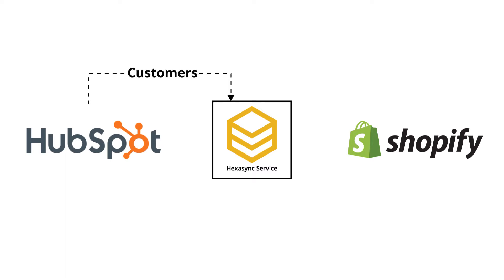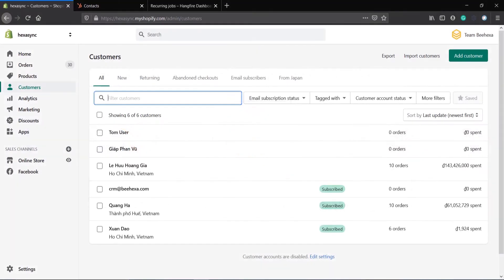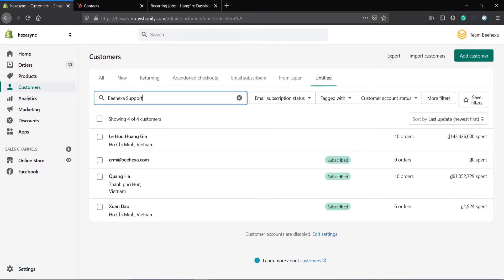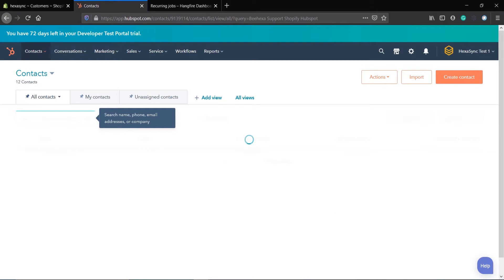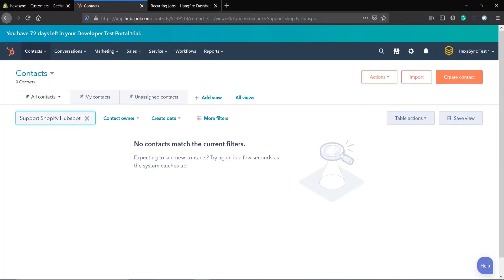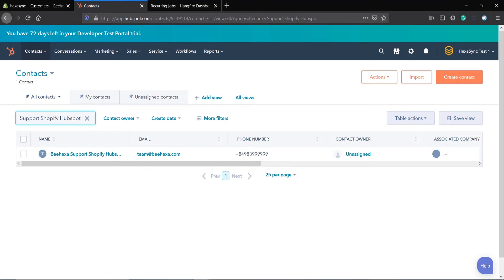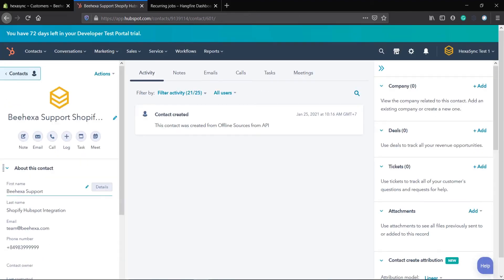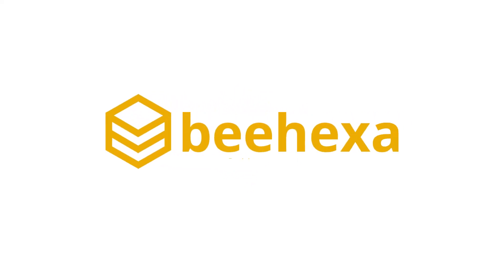Shopify & Hubspot Integration - Customer Sync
Shopify and Hubspot integration for customer and contact sync

0:00 Intro
0:07 Check customer in Shopify dashboard
0:19 Check customer in Hubspot dashboard
0:24 Create customer in Shopify
0:50 Customer automatically updated in Hubspot via Hexasync
1:11 Outro

For more detail of Shopify & HubSpot Integration, please visit our product

We have also implemented some data integration products for connecting Shopify with Erp, Accounting, CRM applications, please take a look if you have time: